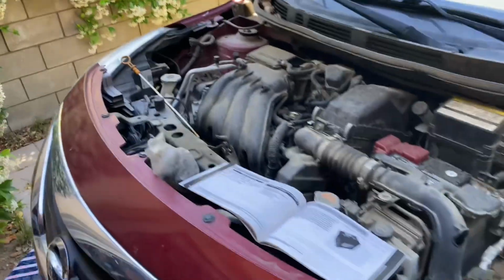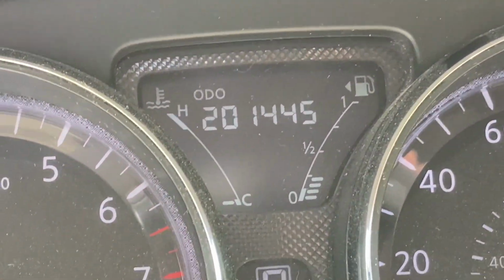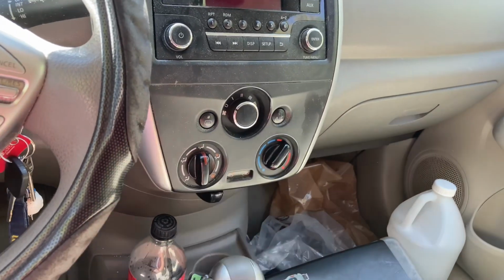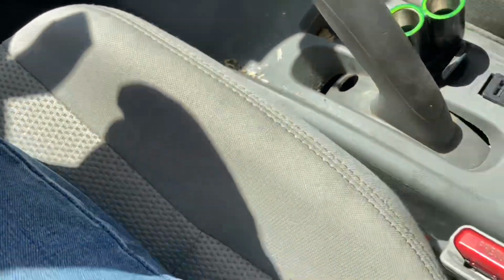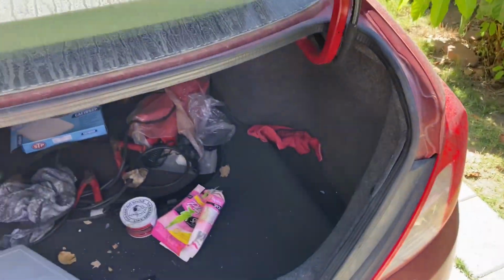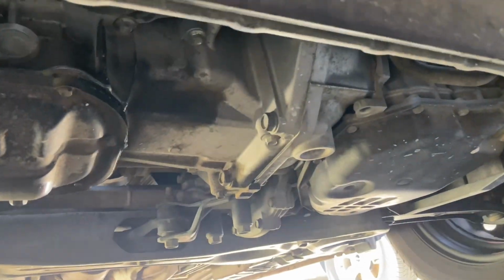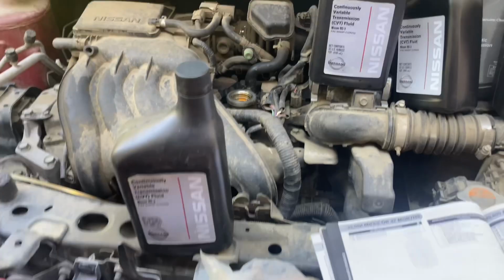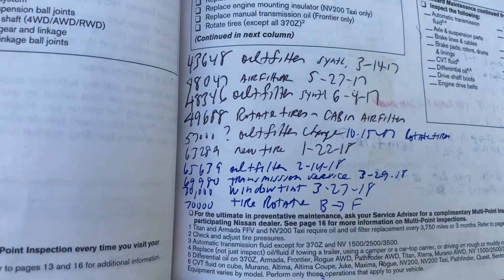200,000 mile update 16 versa cvt